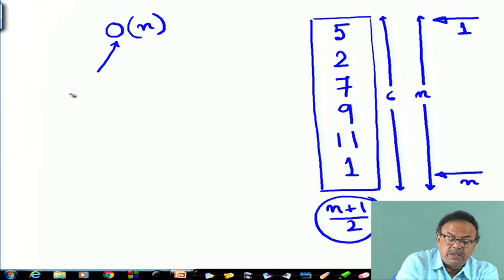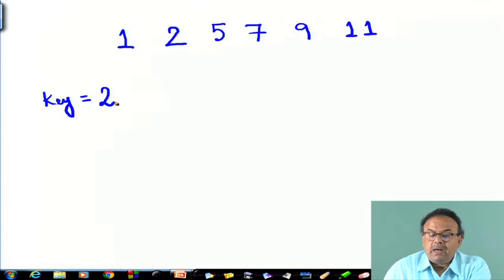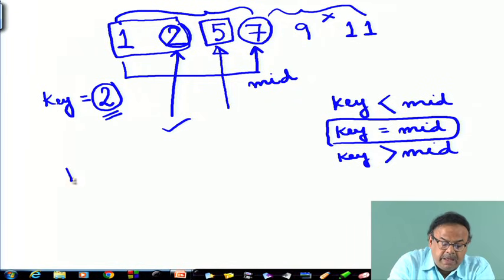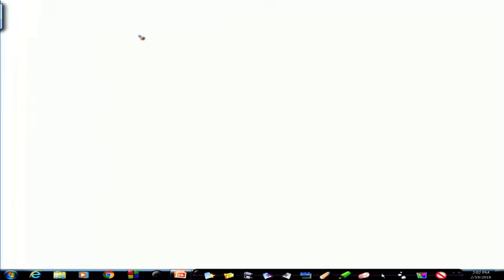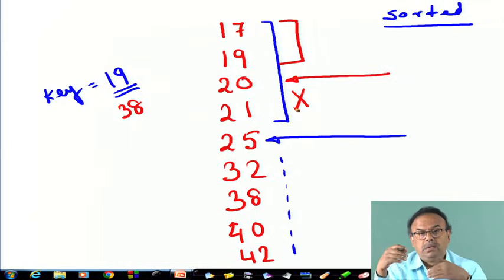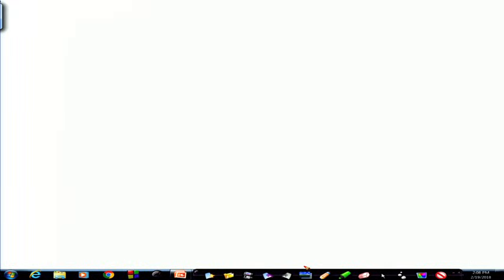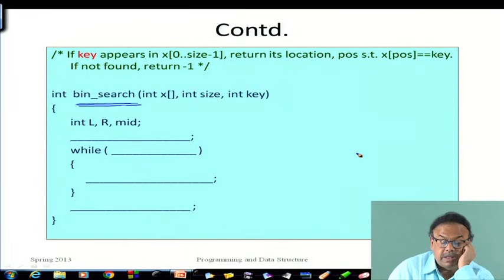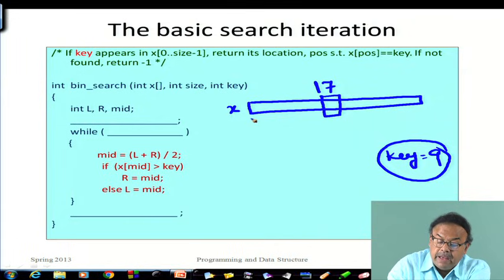Binary Search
1. The translated content of this course is available in regional languages.

2. Regional language subtitles available for this course
To watch the subtitles in regional language:
1. Click on the lecture under Course Details.
2. Play the video.
3. Now click on the Settings icon and a list of features will display
4. From that select the option Subtitles/CC.
5. Now select the Language from the available languages to read the subtitle in the regional language.